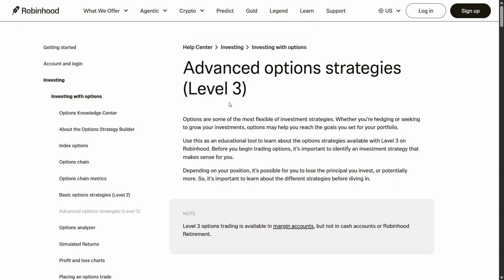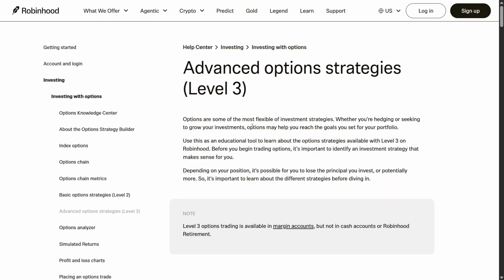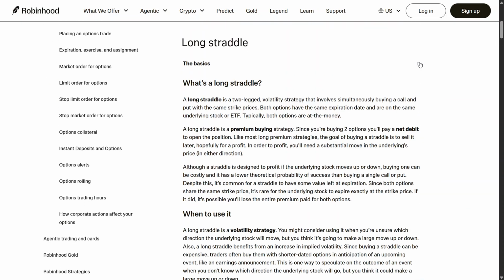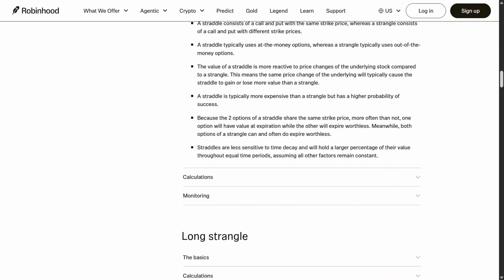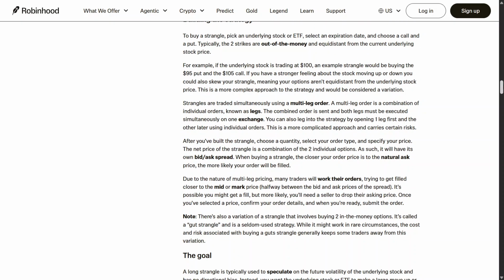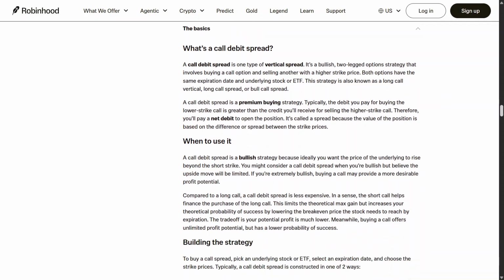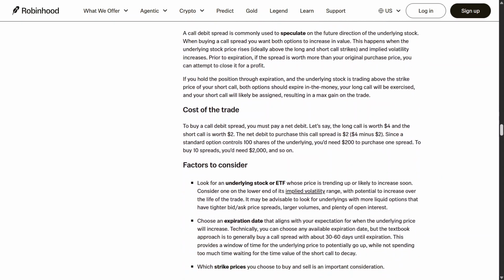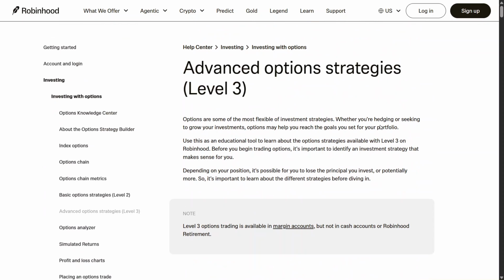How To Buy And Sell A Strangle On Robinhood App Options Trading: Easy Step By Step